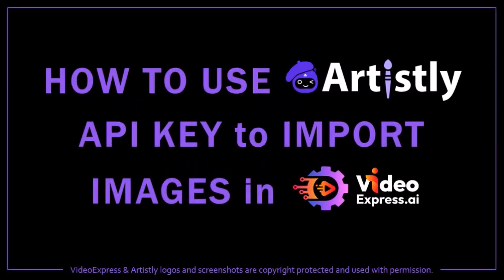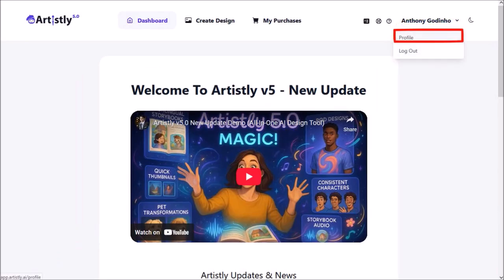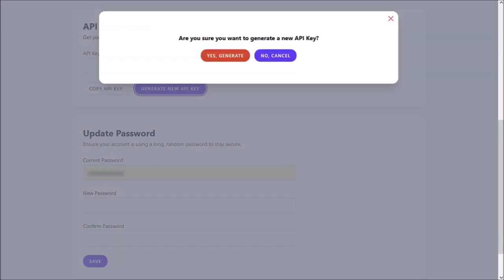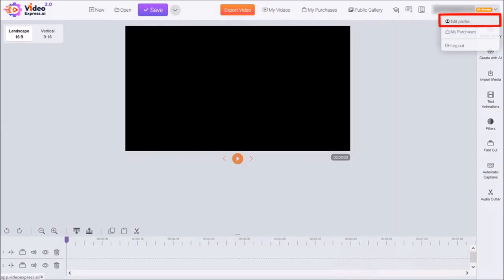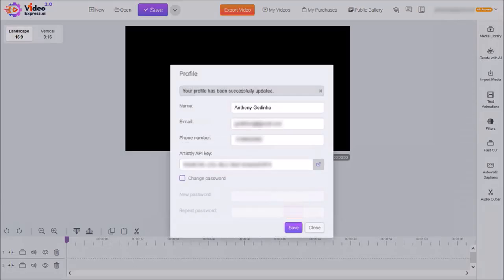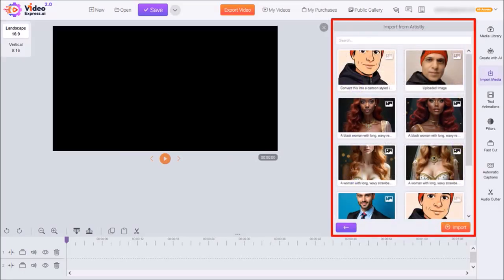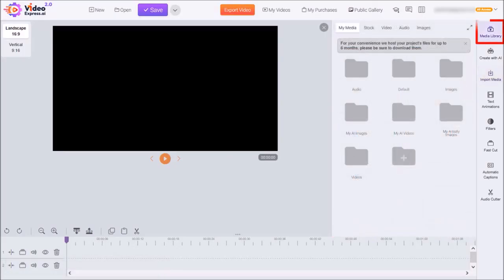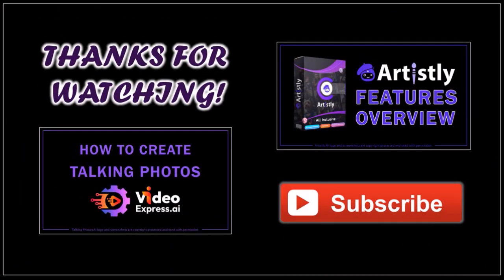How to Use Artistly API Key to Import Images in VideoExpress AI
In this tutorial you will learn How to Use Artistly API Key to Import Images in VideoExpress AI. With Artistly AI you can create stunning AI-generated images including human, animal, abstract, landscapes, futuristic, etc. And using the VideoExpress AI app you can bring pictures to life by animating them.

Both these image and video apps are powerful and fun to use. With the API integration in Artistly, you are able to import your AI-generated images from Artistly to VideoExpress. In this step-by-step tutorial, I walk you through the process of using the Artistly API key to import the images to your VideoExpress account.

Apart from this tutorial, I have also created several step-by-step tutorials to help you use TalkingPhotos, Artistly and VideoExpress to create powerful, attention-grabbing AI-generated videos.

CREDITS: VideoExpress AI, TalkingPhotos AI and Artistly AI logos and screenshots are copyright protected, used with permission | Commercial rights to use video backgrounds, images, graphics and animations unless otherwise mentioned | Microsoft, Windows, and the Windows logo are trademarks, or registered trademarks of Microsoft Corporation in the United States and/or other countries | Other names may be trademarks of their respective owners.